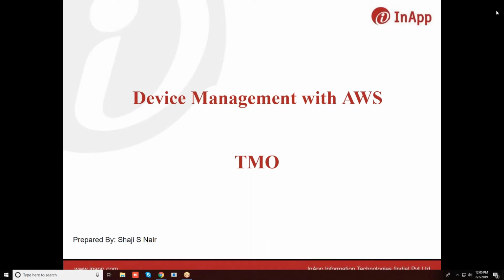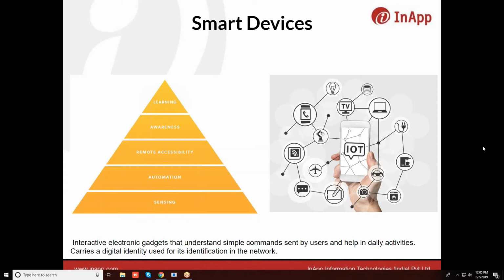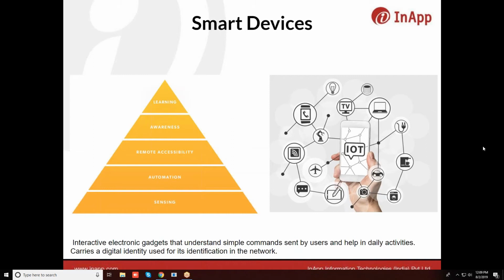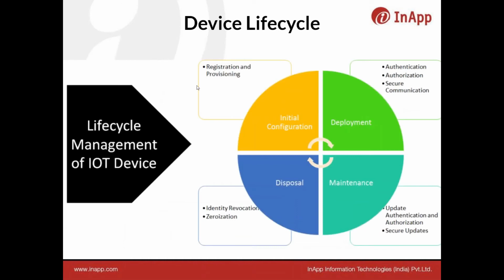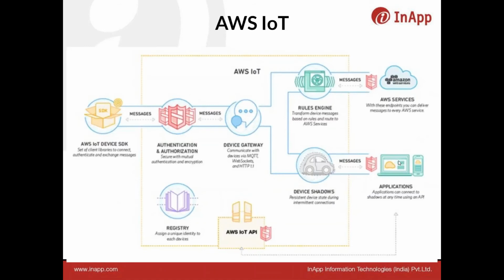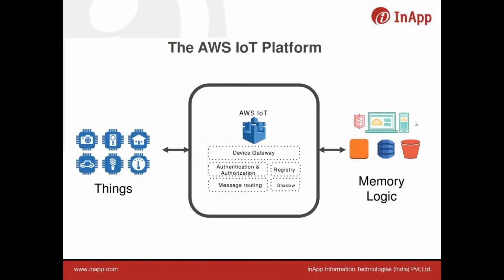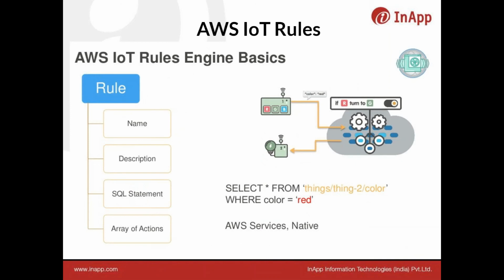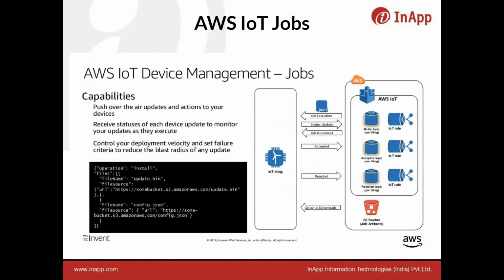Management of IoT Devices with Amazon Web Services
0:00 Introduction
0:56 What is the Internet of Things (IoT)?
3:10 What are Smart Devices?
9:07 What is Device Management?
11:27 Device Lifecycle
13:15 What are the best IoT Cloud Platforms?
13:51 Google Cloud Platform
15:29 Azure IoT
16:16 AWS IoT
17:07 DMS Serverless Architecture
18:24 MQTT Architecture (MQTT Protocol)
20:58 The AWS IoT Platform
24:12 AWS IoT Rules
25:16 What is AWS IoT Device Shadow?

Speaker: Mr. Shaji S Nair
Principal Systems Analyst, InApp

Since 2000, InApp has been passionate about empowering clients worldwide through transformative digital solutions. Fortune 500 companies and SMBs rely on us for full-lifecycle software development across multiple industries and technologies. We take pride in being technology partners for the long haul, committed to innovation and excellence.